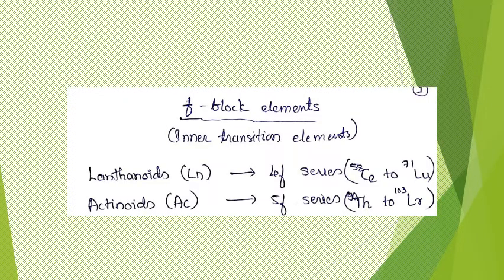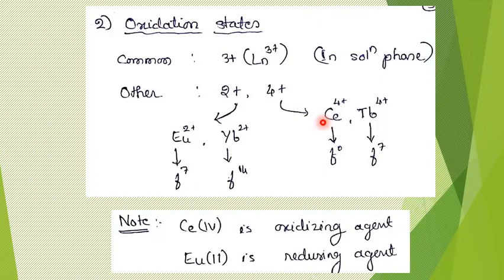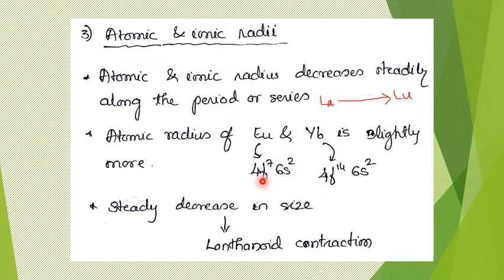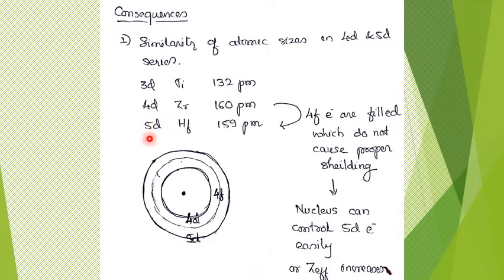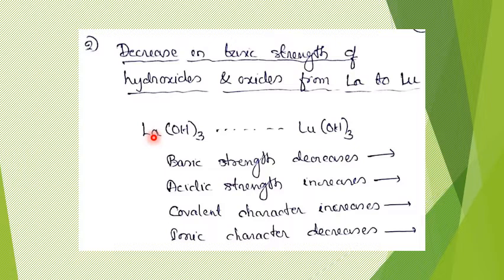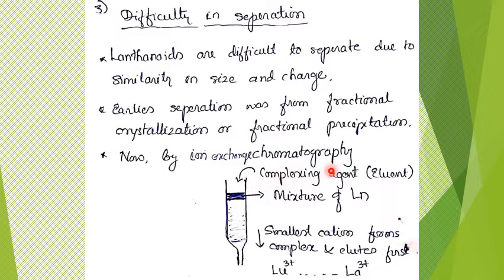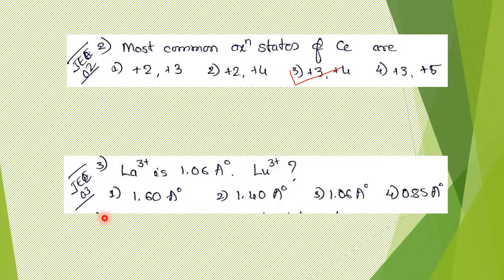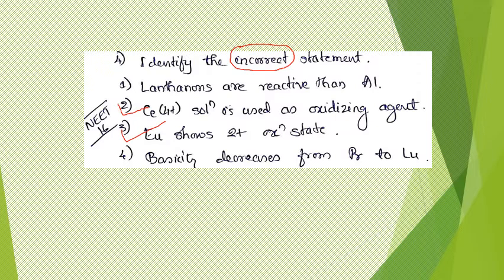Oxidation states of lanthanoids and lanthanoid contraction.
Details of oxidation states of lanthanoids and detailed explanation on lanthanoid contraction and its consequences.